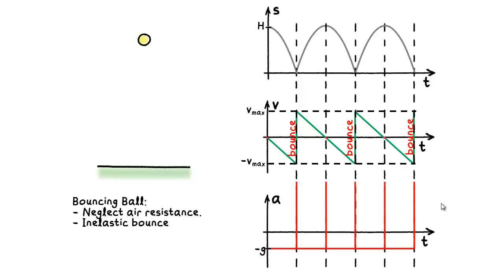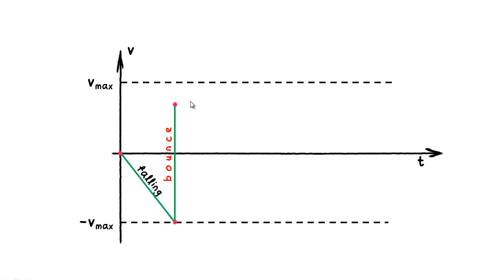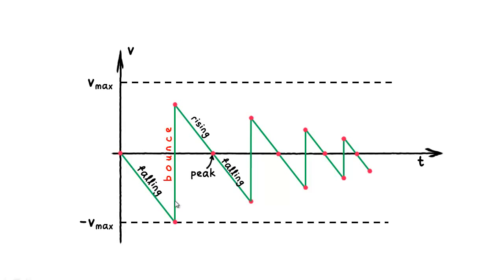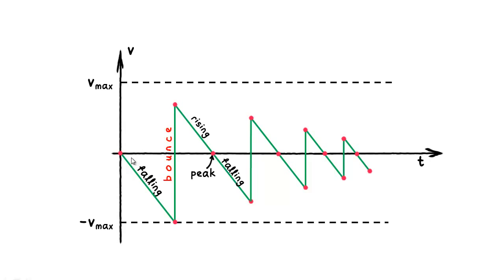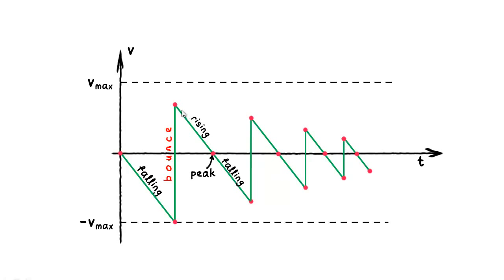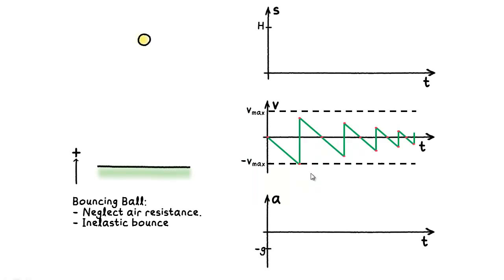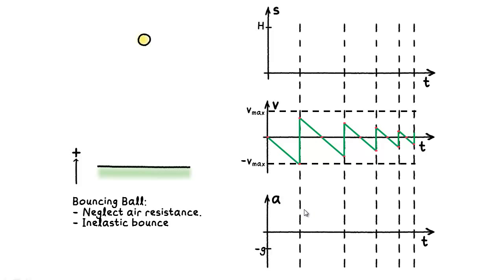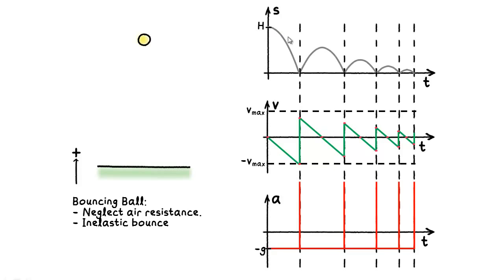Kinematics Graph Bouncing Ball Inelastic ~xmphysics0